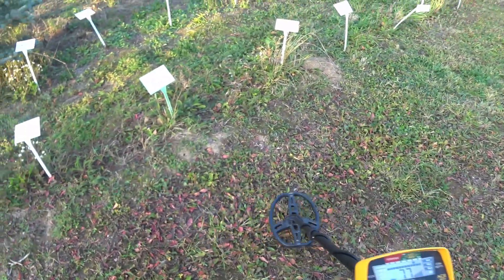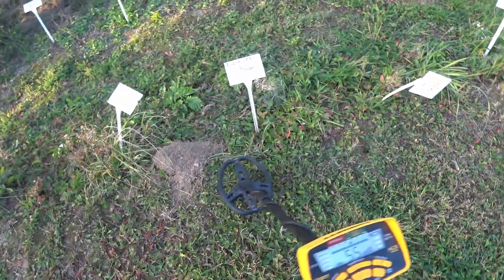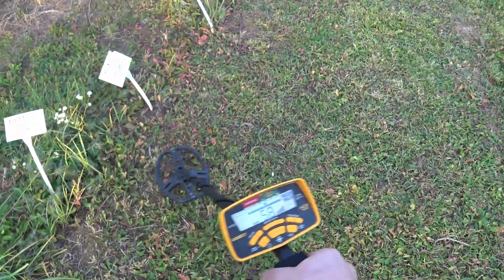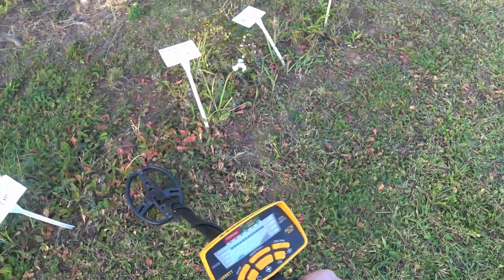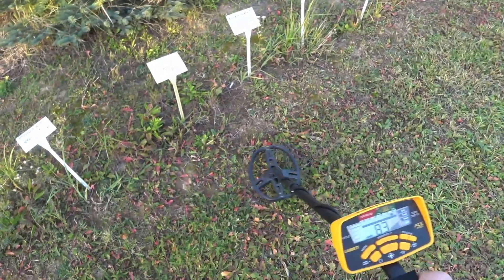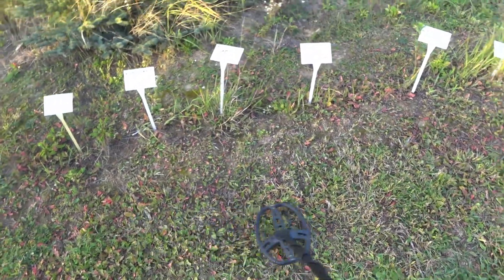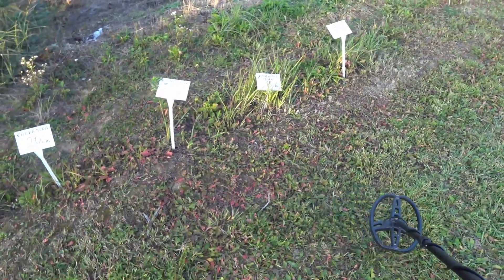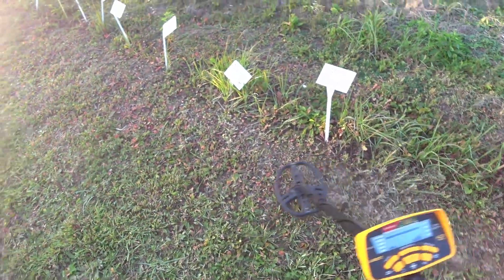Garrett Ace 400i - object identification TEST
Settings:
All metal
Sens: 7/8